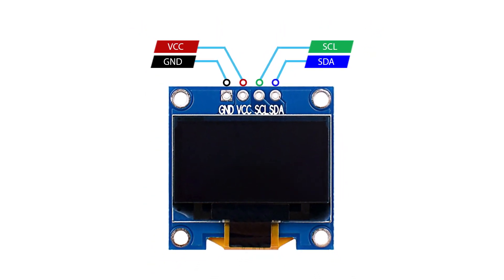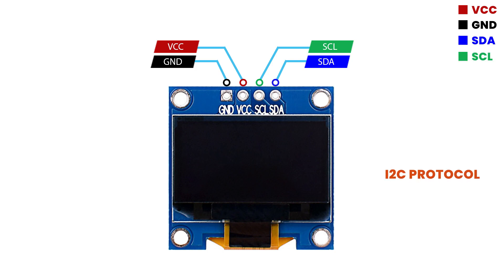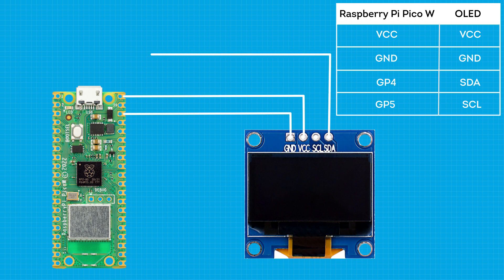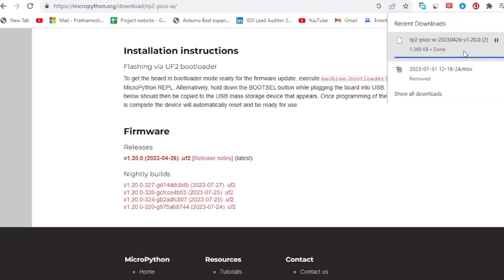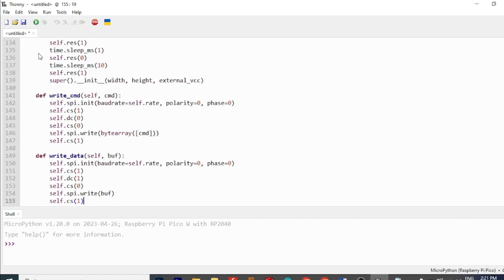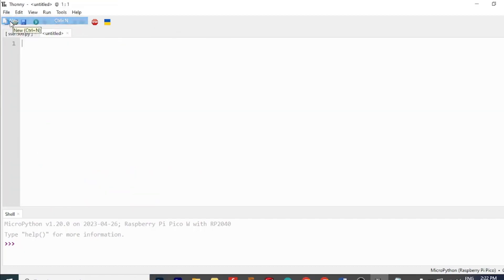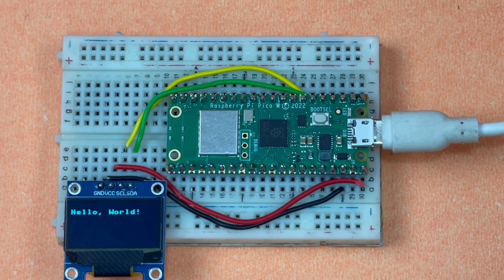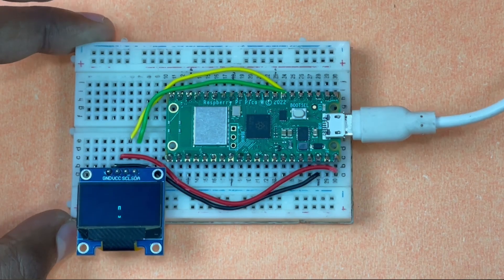Interface Raspberry Pi Pico W with OLED Display using MicroPython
In this tutorial, we'll interface OLED displays to Raspberry Pi Pico W via I2C. We'll program it with MicroPython in Thonny IDE. OLEDs provide vibrant colors, high contrast, and wide angles, ideal for diverse applications